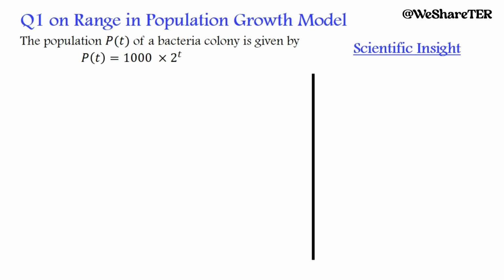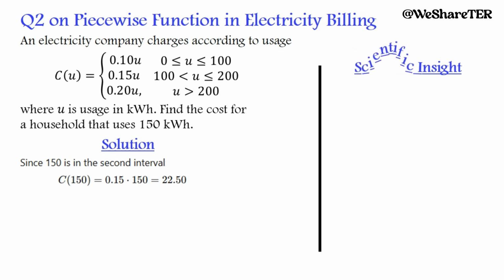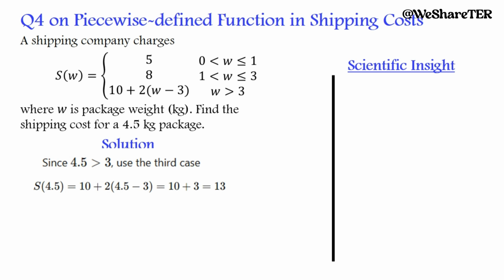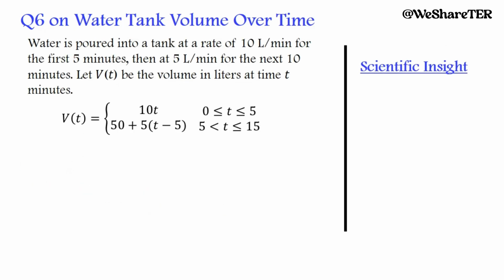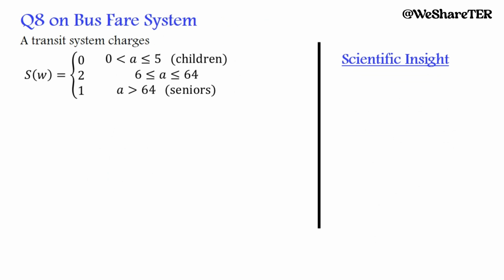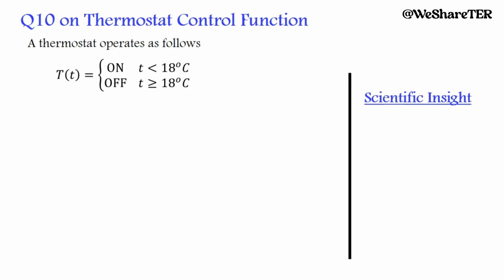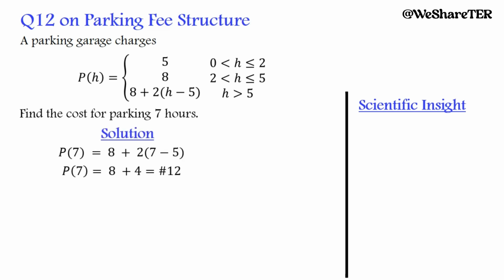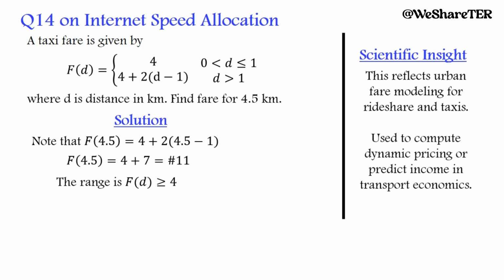14 Tutorial Questions, Answers, and Scientific Insight into Domain and Range of Functions